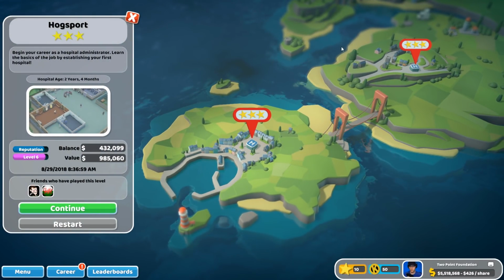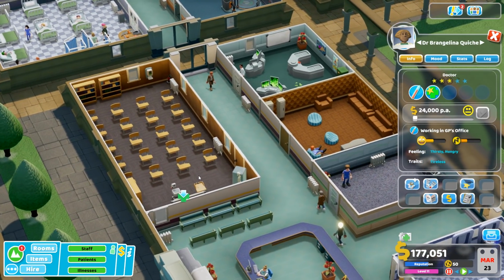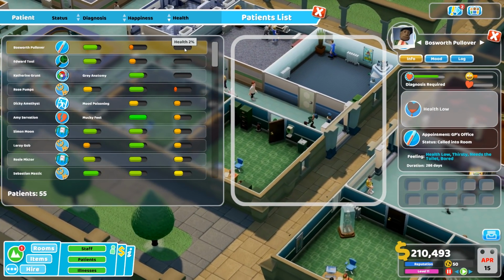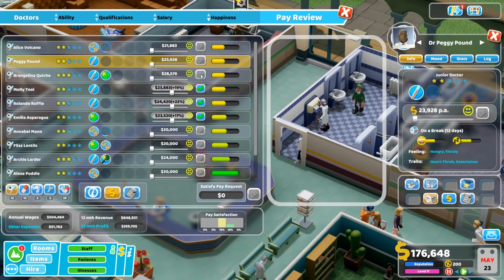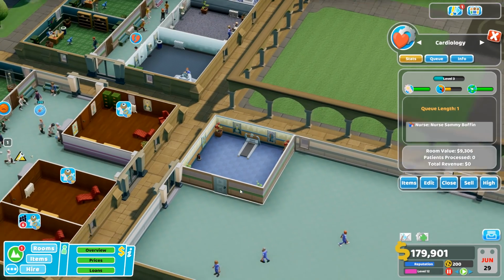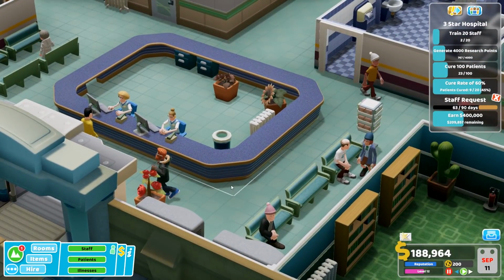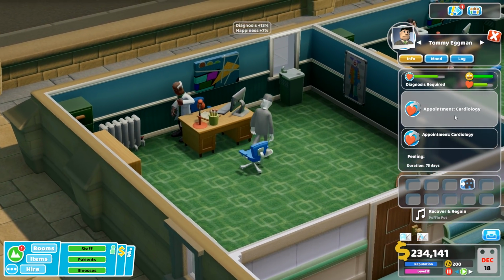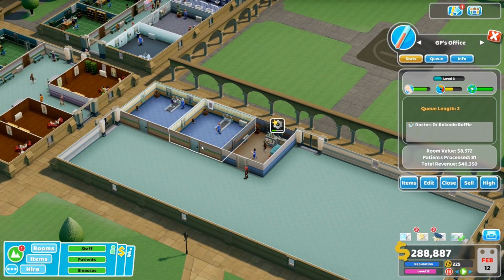What is Two Point Hospital ?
In this Two Point Hospital Gameplay, I walkthrough the basics of building and maintaining a hospital in the first few hours of the game. Manage doctors, nurses, assitants and janitors. Build and design the interiors. Keep staff happy and efficient and train them in specialities.

Two Point Hospital has been pretty fun so far, and I'm hoping to have a review out soon. If you like this longer form style of video, please let me know!